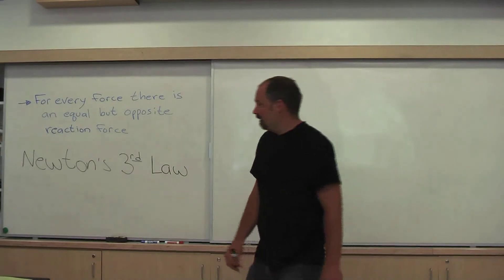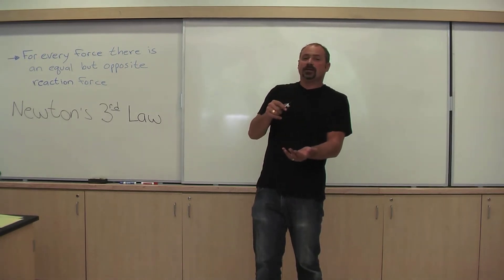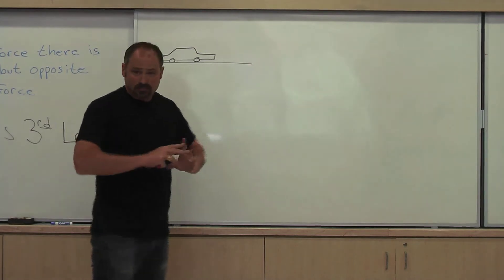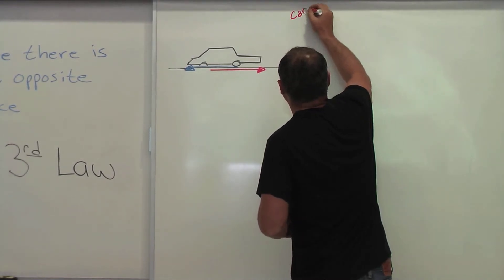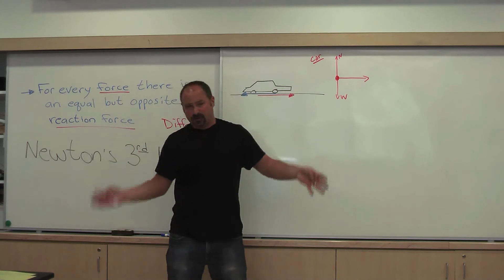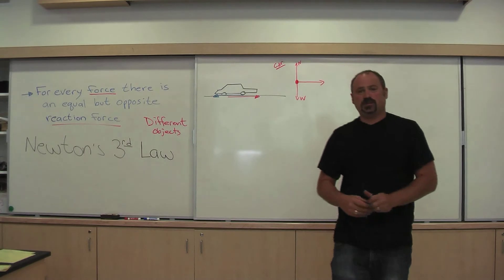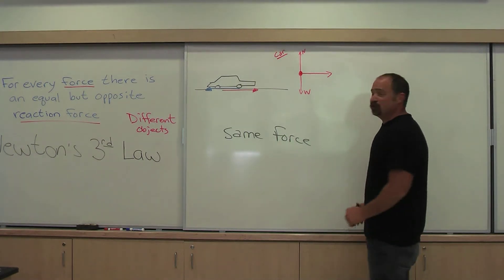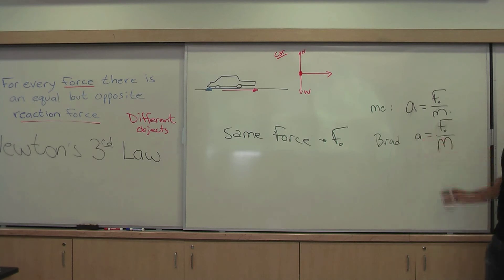Newton's Third Law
Explanation of Newton's 3rd Law